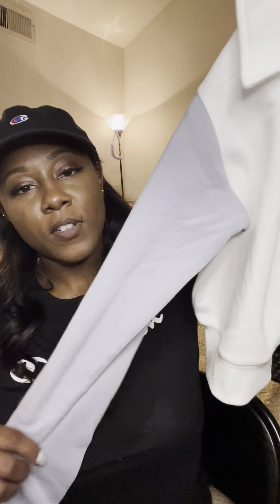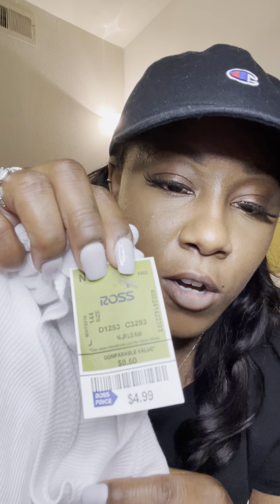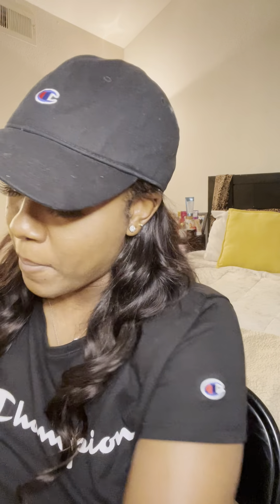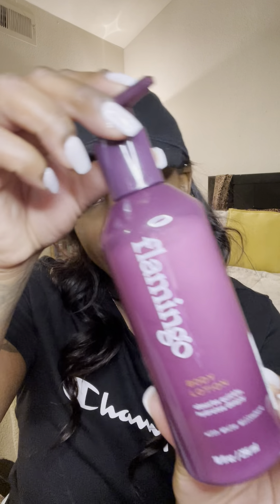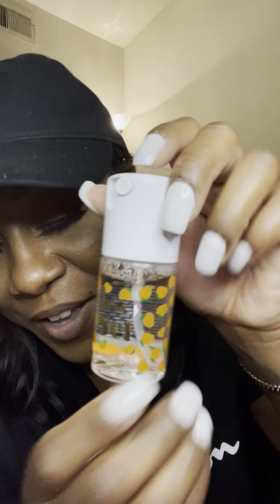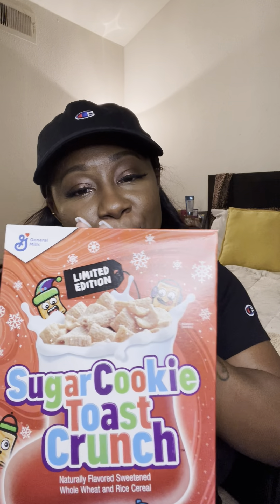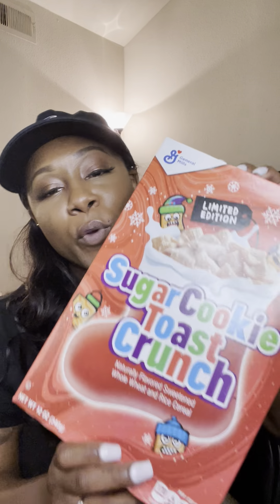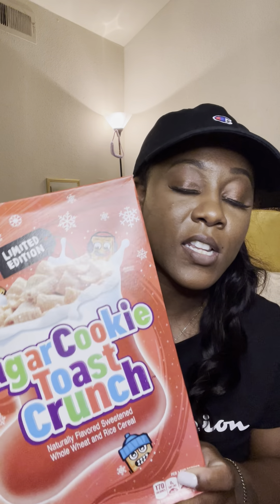✨MY ROSS AND MARSHALL HAUL❗️❗️✨